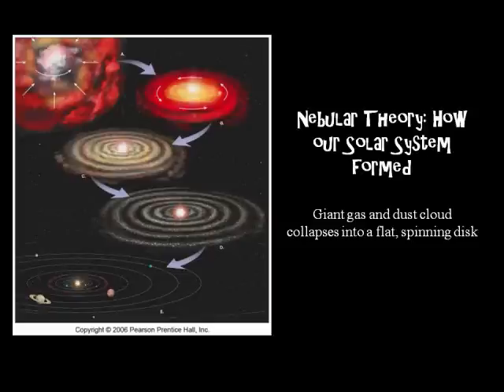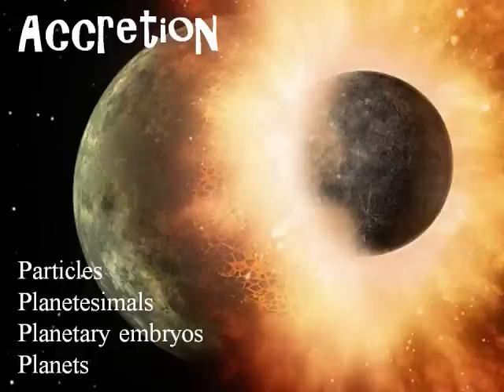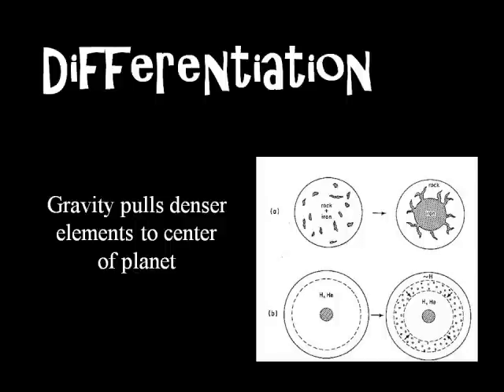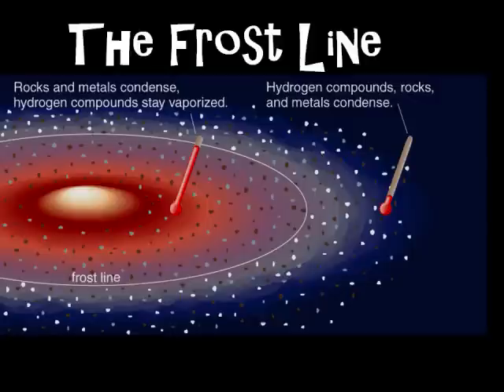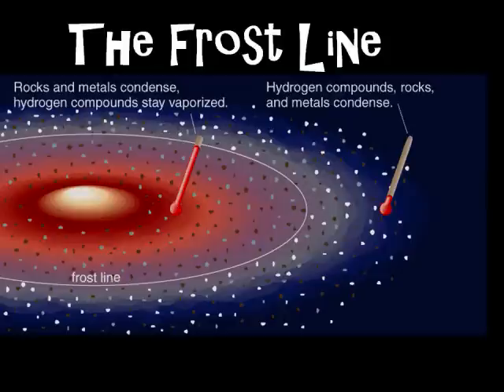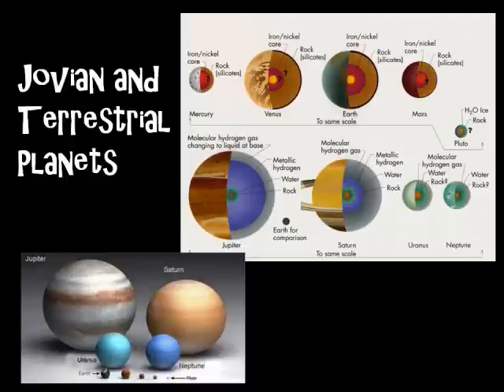Formation of the Planets